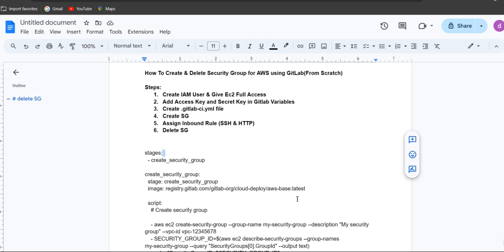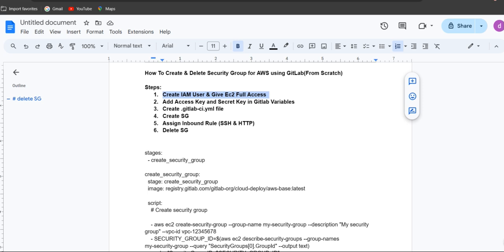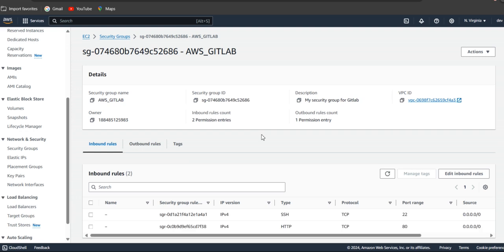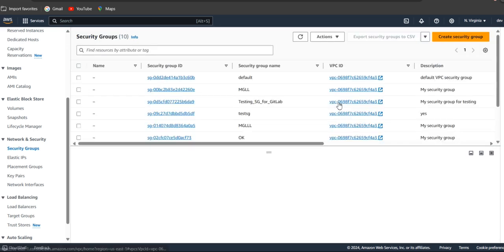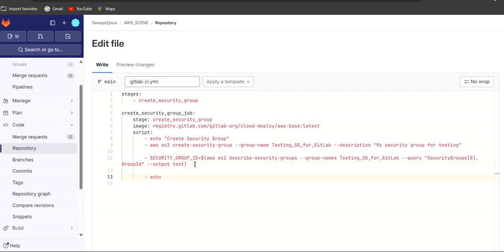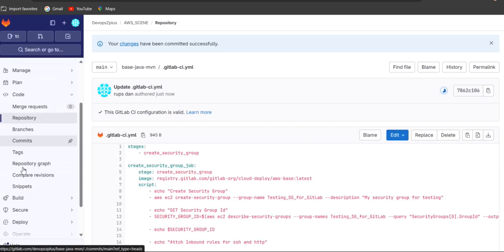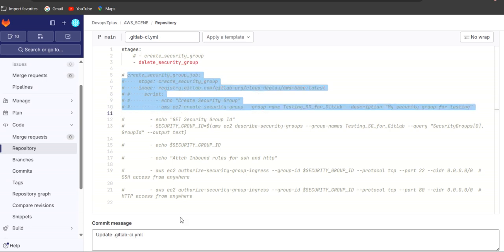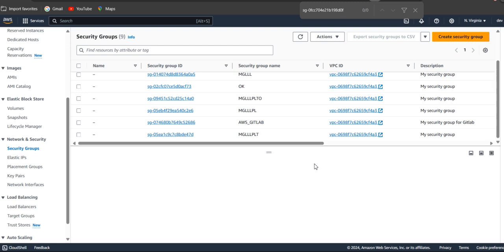How To Create & Delete Security Group for AWS Ec2 Instance In GitLab(From Scratch)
You can refer below code.
stages:
  - create_security_group

create_security_group:
  stage: create_security_group

  script:
    # Create security group

    - aws ec2 create-security-group --group-name my-security-group --description "My security group"
    - SECURITY_GROUP_ID=$(aws ec2 describe-security-groups --group-names my-security-group --query "SecurityGroups[0].GroupId" --output text)
    - echo "Security Group ID: $SECURITY_GROUP_ID"

    # Attach inbound rules
    - aws ec2 authorize-security-group-ingress --group-id $SECURITY_GROUP_ID --protocol tcp --port 22 --cidr 0.0.0.0/0  # SSH access from anywhere
    - aws ec2 authorize-security-group-ingress --group-id $SECURITY_GROUP_ID --protocol tcp --port 80 --cidr 0.0.0.0/0  # HTTP access from anywhere